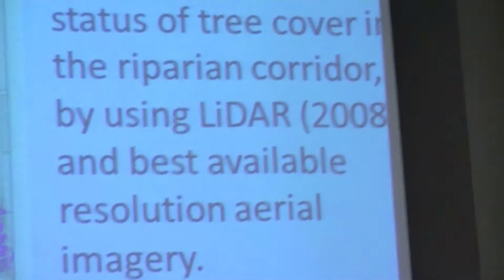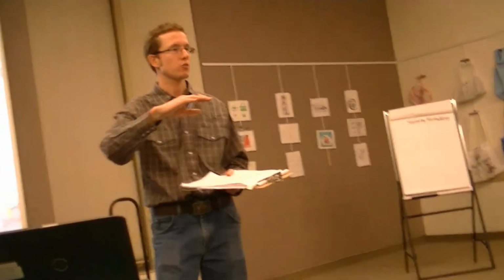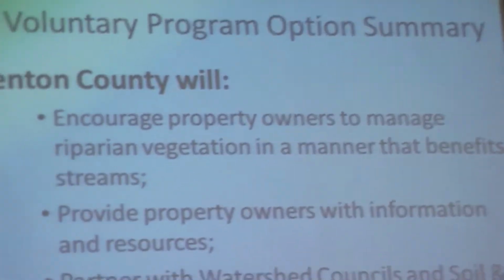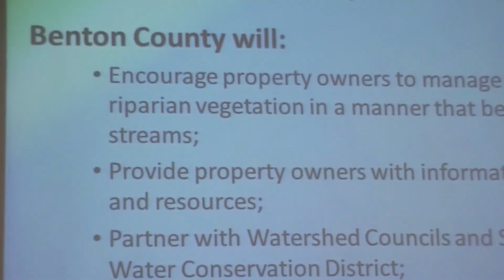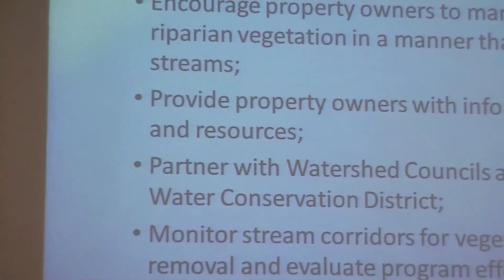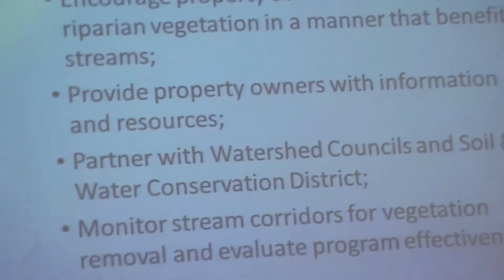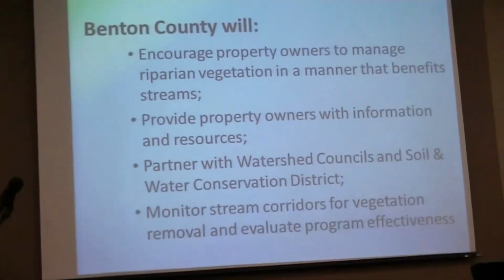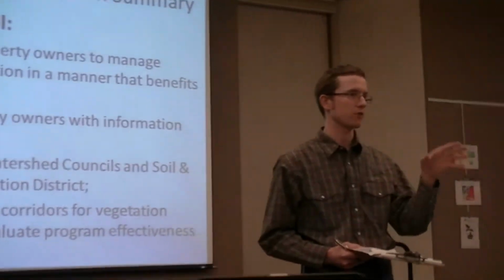Benton County Wetlands & Riparian Meeting - 2/20/2013 - 2/7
Benton County Wetlands Public Meeting.  Corvallis Public Library, Corvallis, Oregon.